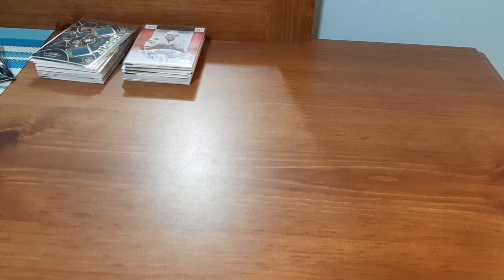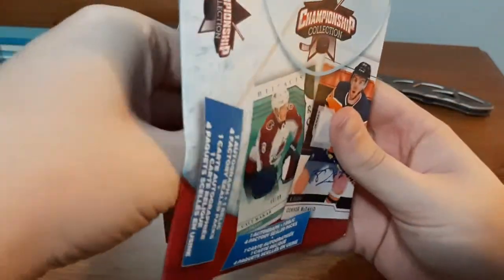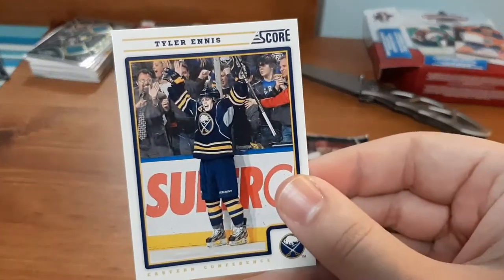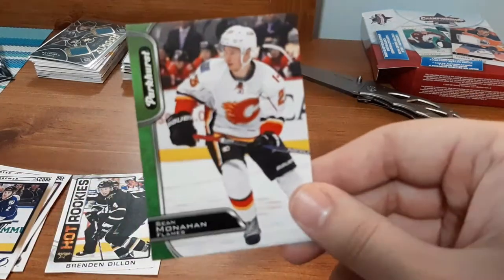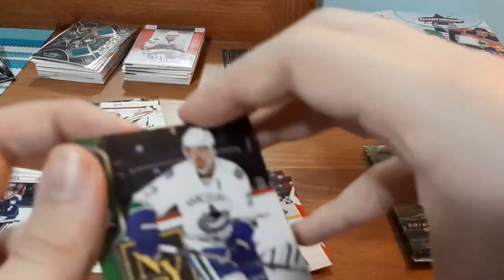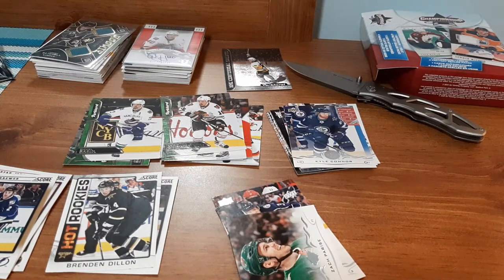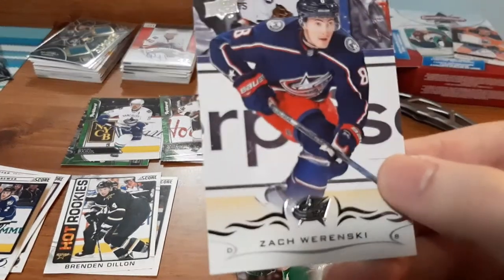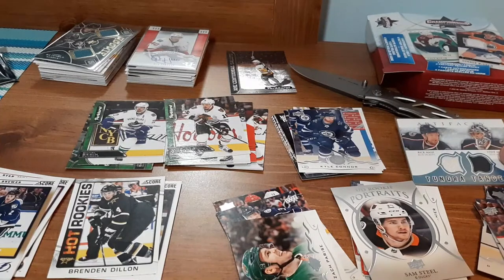WALMART HOCKEY CARDS || 1 AUTO, 1 RELIC, AND 4 SEALED PACKS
I haven't seen these in Walmart in so long. I had to pick them up!